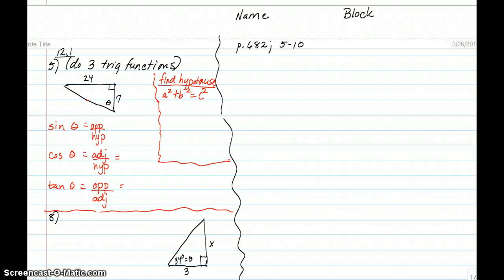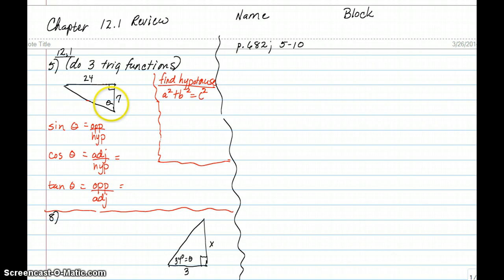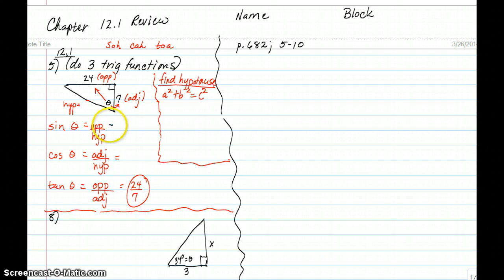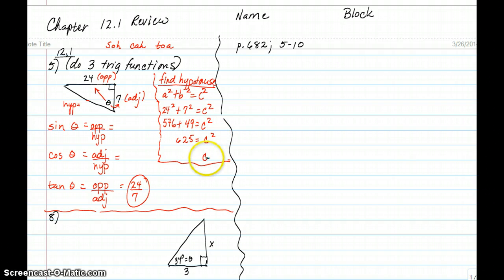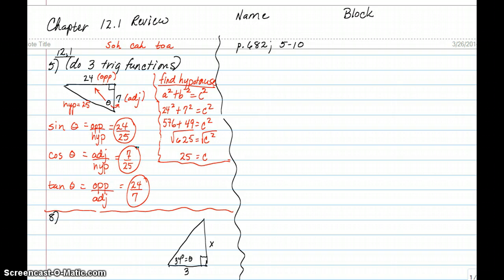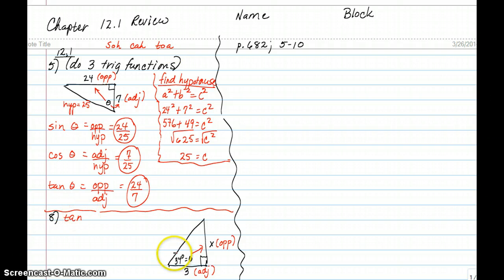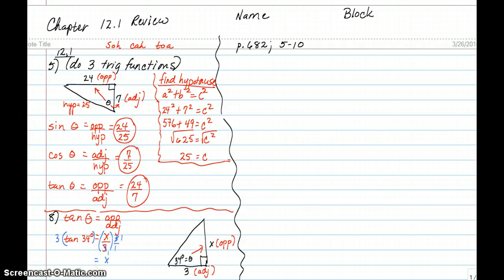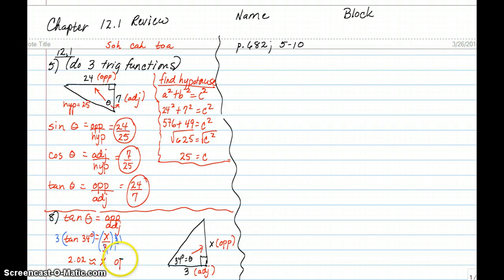Trigonometric functions: sine, cosine, and tangent (12.1)